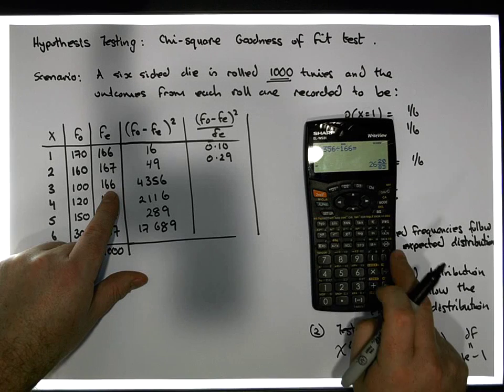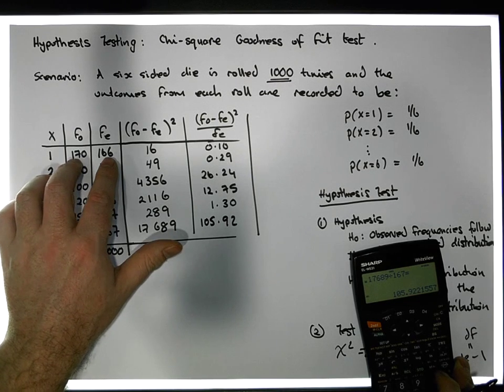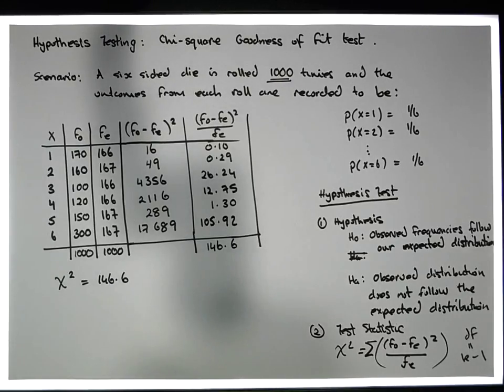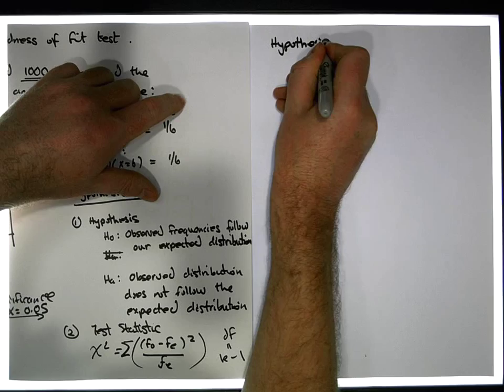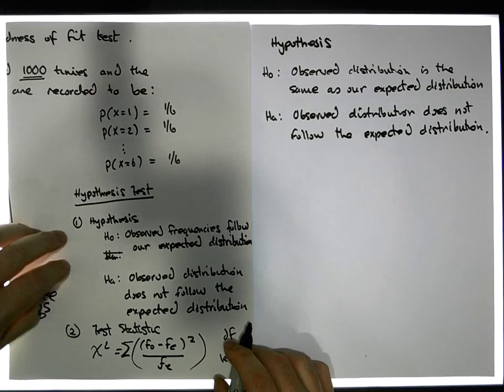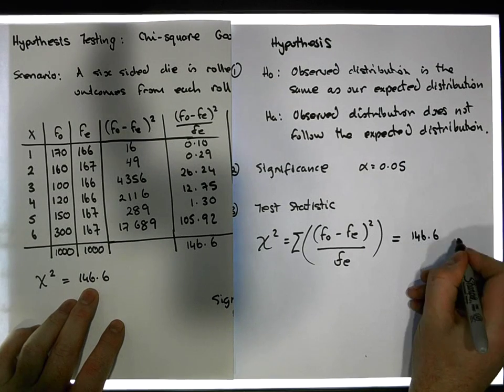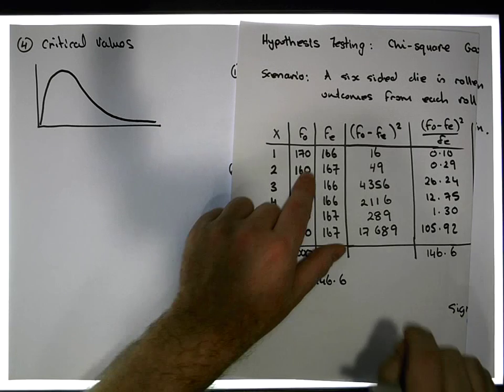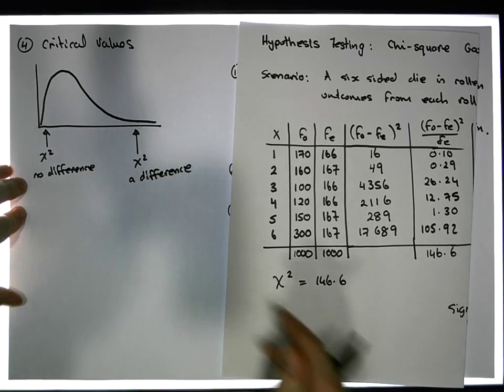Hypothesis Testing by Hand: A Chi-Square Goodness of Fit Test - Part 3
This short video details how to undertake a Chi-Square Goodness of Fit Test. In particular, the test allows us to measure the difference between an observed distribution and a hypothesized distribution.